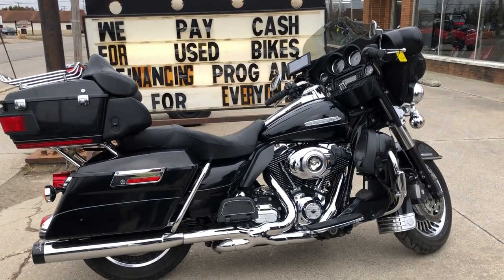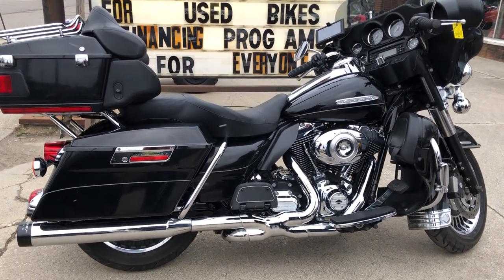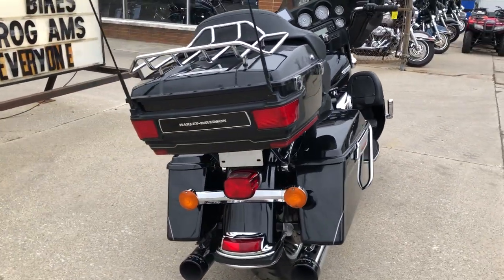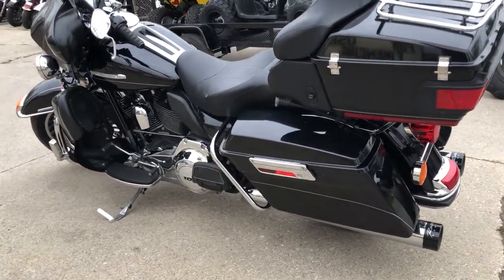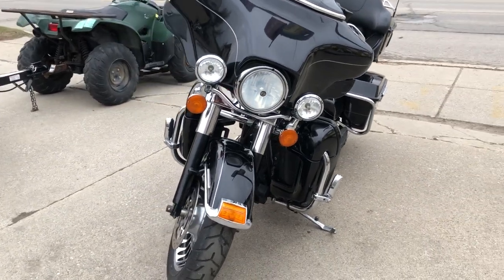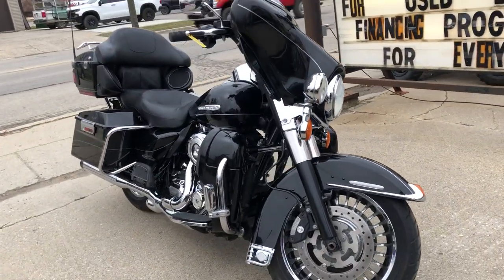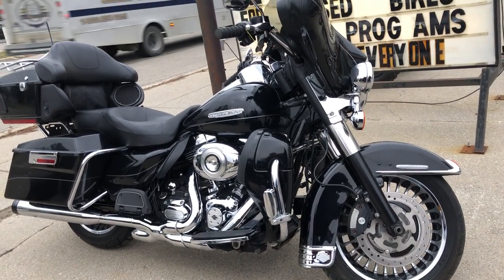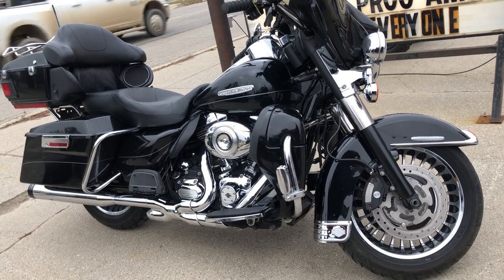2012 HARLEY ULTRA LIMITED ECLECTRA GLIDE FOR SALE IN MI U6653